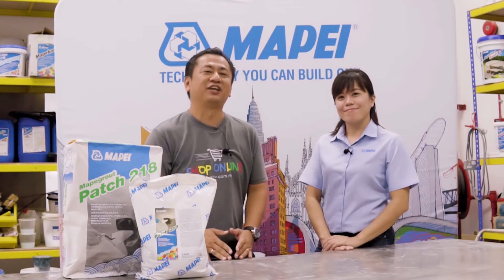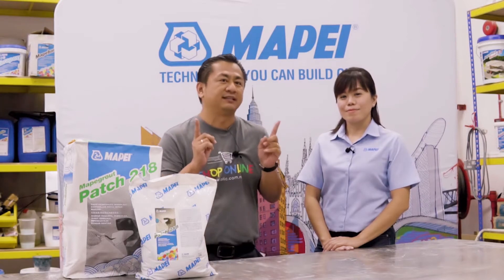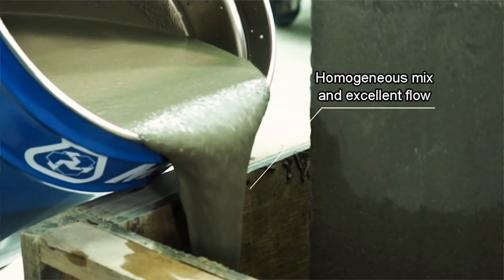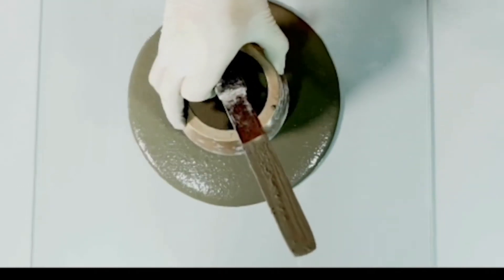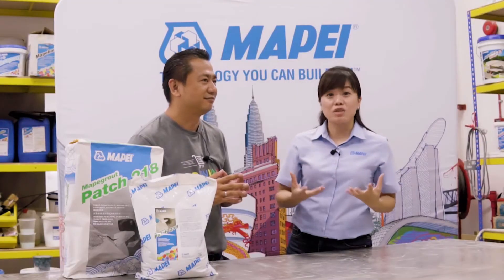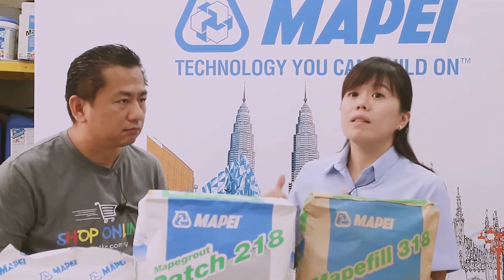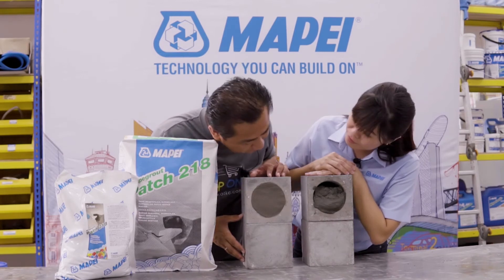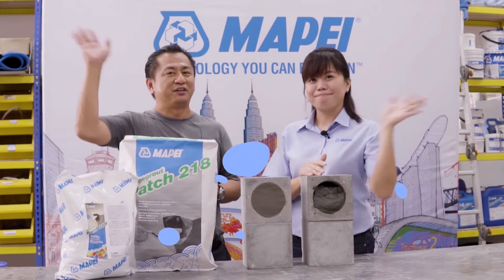What are the differences between Non Shrink Grout & Patch Repair Mortar | Mapei Malaysia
Non-shrink Grouts and Patch Repair Mortars ; What is the right product for my job?

Do you know the difference of these mortars? Have you ever tried patching a hole in the wall and, no matter what you or your hired tradesman did, you could never get the repair mortar to finish flush with the surface? Or to dry without unsightly crack lines? If you have, you can probably blame it on wrong material selection. Knowing the differences between mortars helps you make the right choice and saves you time, effort, and expense.

This purpose of non-shrink grout  is for precision grouting and formwork repairs where the mixed mortar is poured or pumped into a constrained space and left to cure. Thus, it is also flowable.
However for repair mortars where small area surface of area for patching, it needs a good bonding especially when applied vertically. Thus, it is sticky instead of flowable and resistance to drying shrinkage)
Here is the characteristic of a correct patching mortar can be explained by doing a comparison of both types of grouts when you do patching on a vertical slab.

In Mapei, we have the Mapefill 318 for the non-shrink grout which is highly flowable. I want to especially highlight the new mortar developed purposely for patch repair as in the market normally non-shrinkgae grout is used instead. This Mapegrout Patch 218, we have reinforced it with fibre that not only bond well, but it also has high tensile strength that dries without shrinkage and cracking.